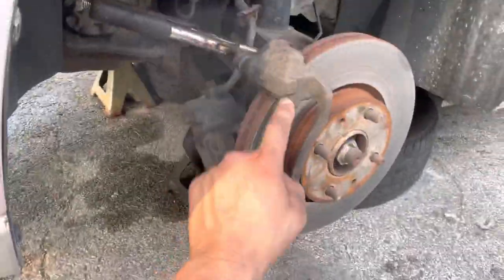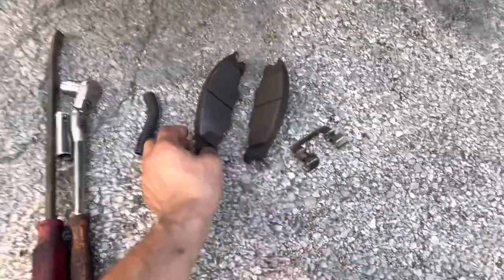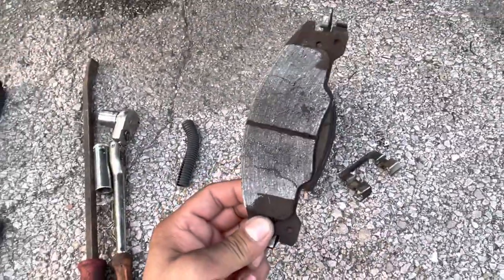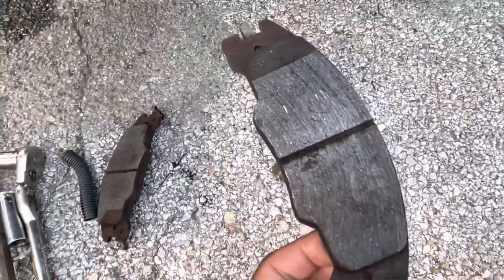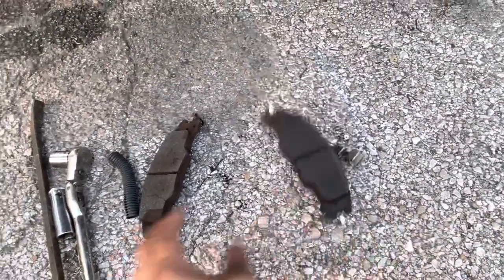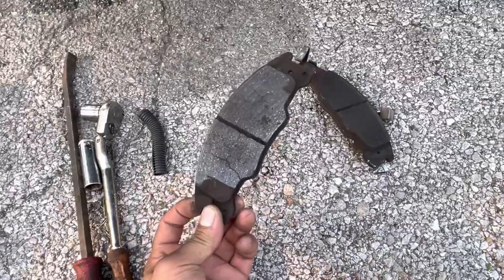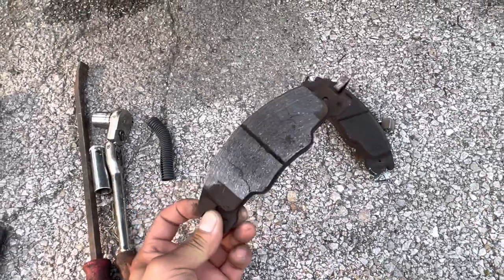Almost got hit by a car, fixing friends car that Caught on fire I’m going to go to